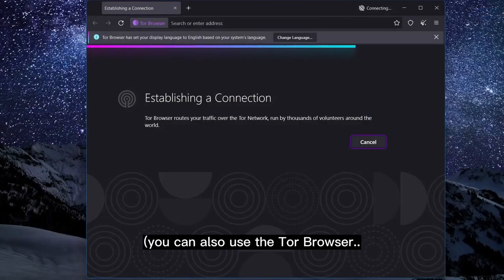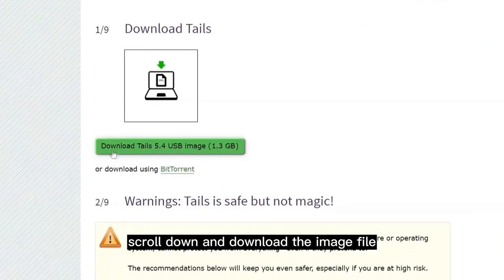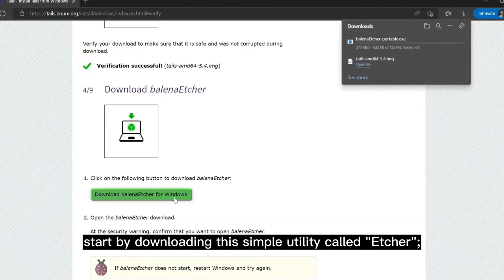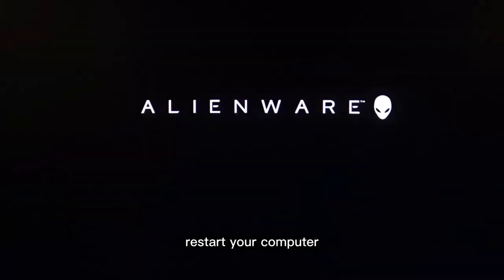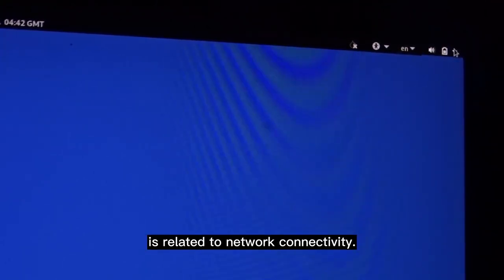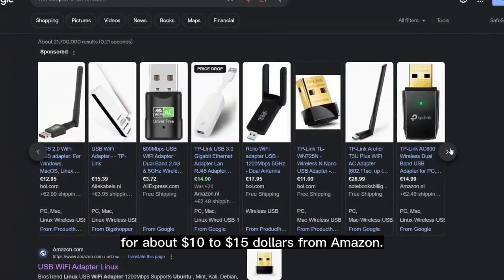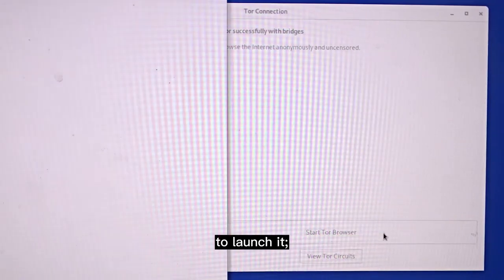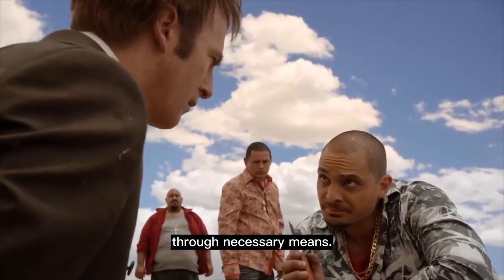Be untraceable on Dark Web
Best way to access dark web without being found. Educational purpose only